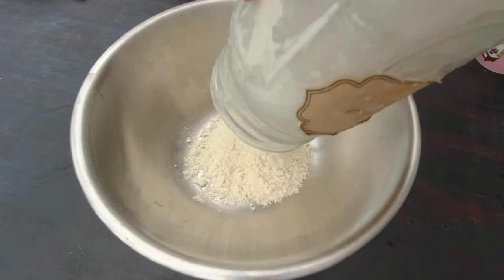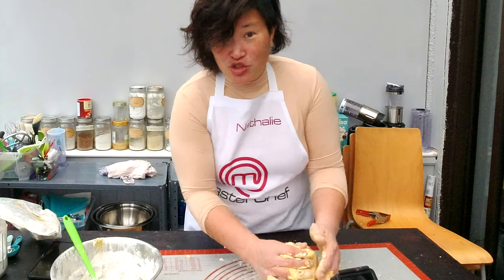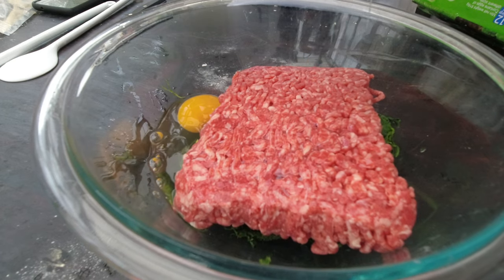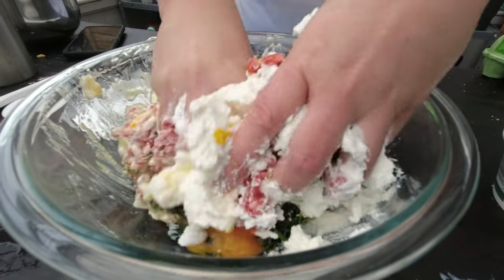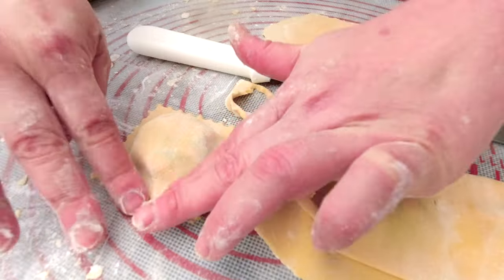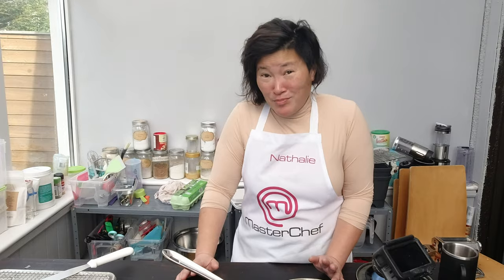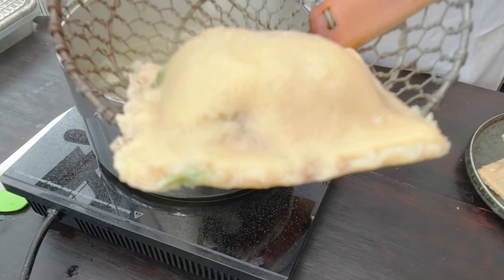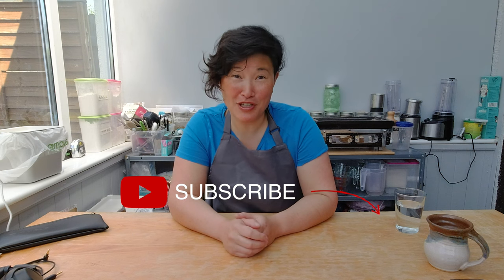Ravioli Gluten Free with Ricotta, Spinach and Beef